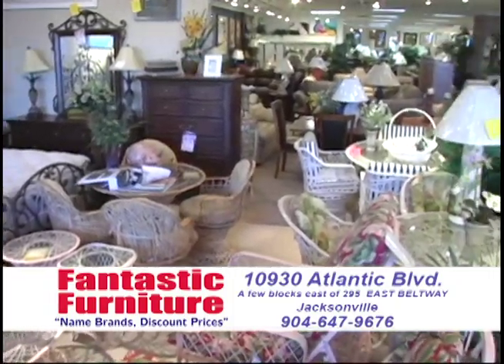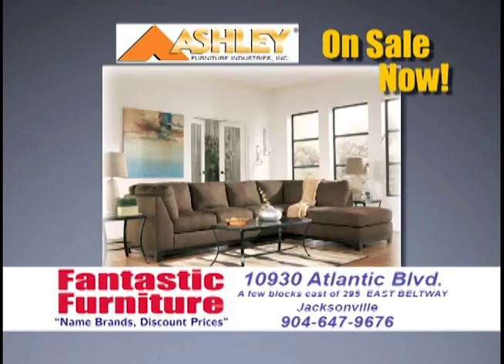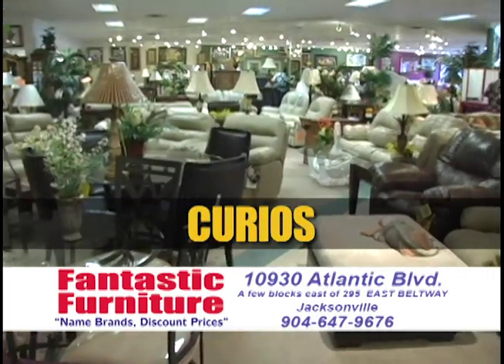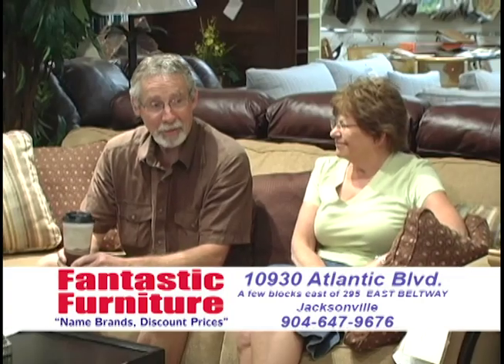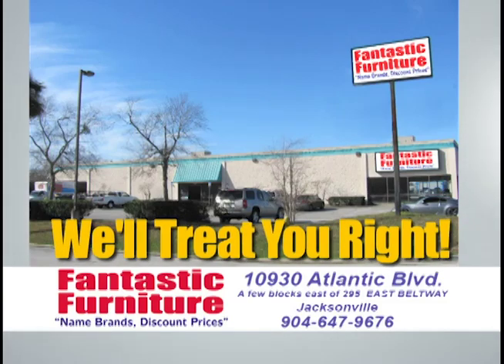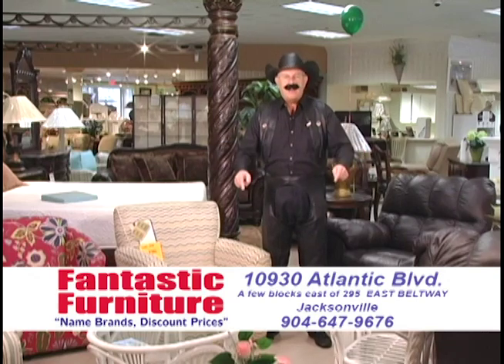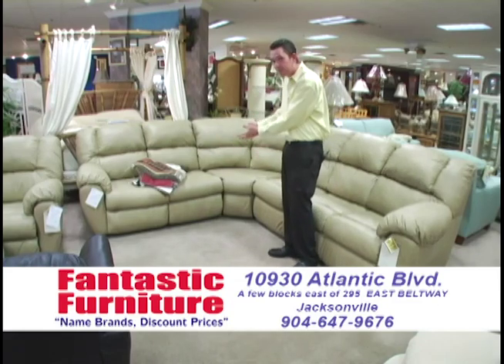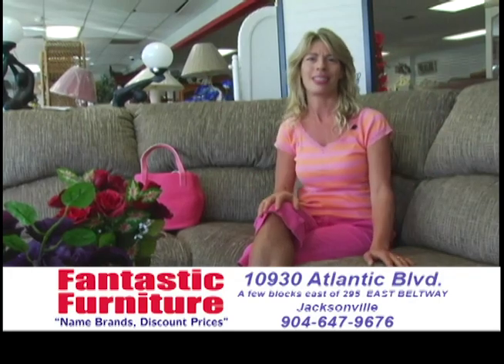FANTASTIC FURNITURE 01